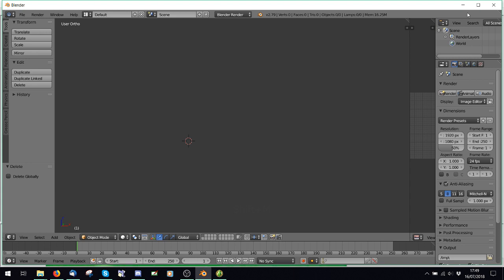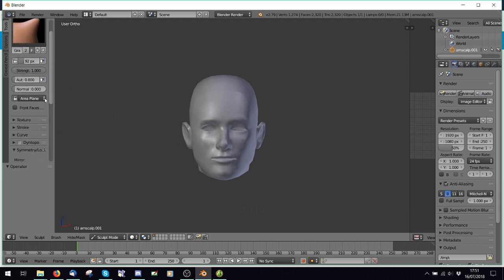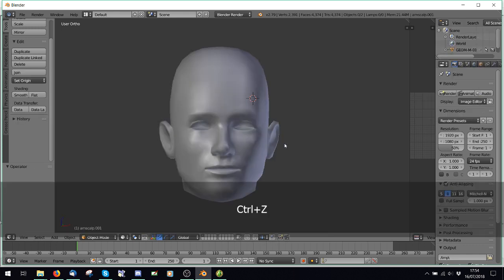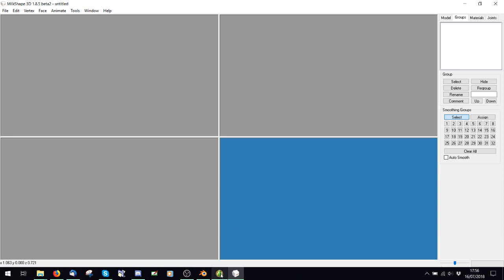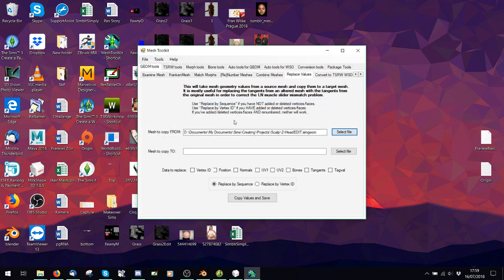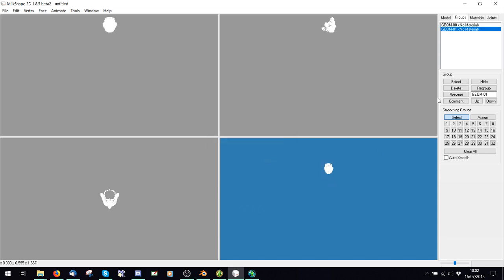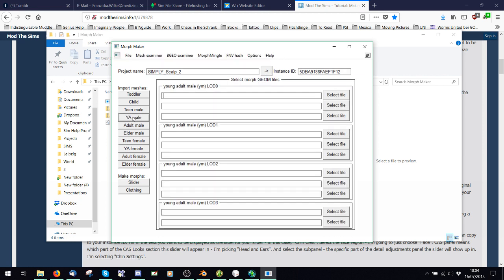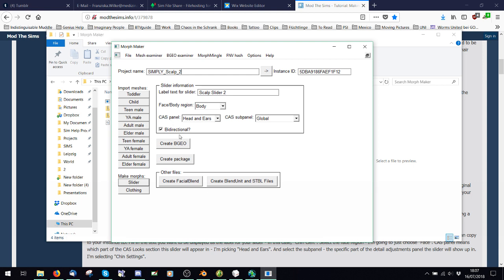GEOM Sliders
A quick tutorial on how to make GEOM (face) sliders.
The issue I encounter at the end is due to me trying to make a slider that affects both face and scalp. If you wish to do this you will need to make 2 sliders (one with the face, one with the scalp) and in game just set them to the same value. The ID numbers for scalp (120,000) and face (38) are too far apart for the program to handle, but as any numbers between those are taken by clothing or other meshes this cannot be helped!

Info:
FVFItems: 3
TableType: 0
References: 1
TGIRef00: 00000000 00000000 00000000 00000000